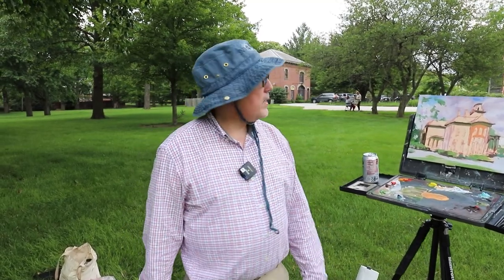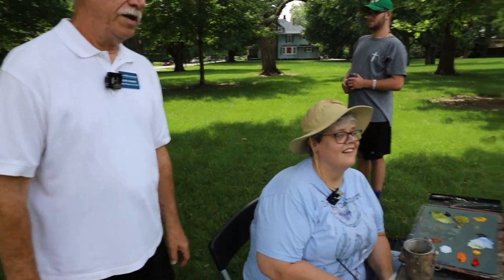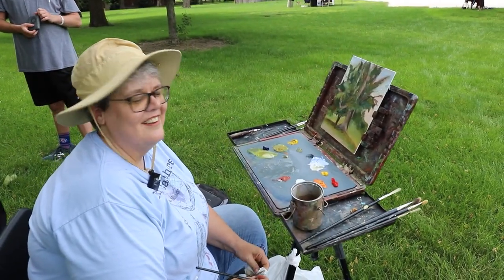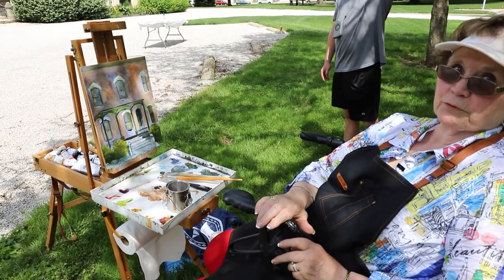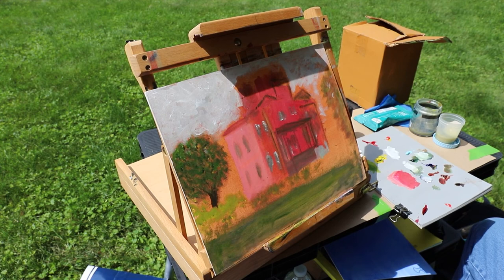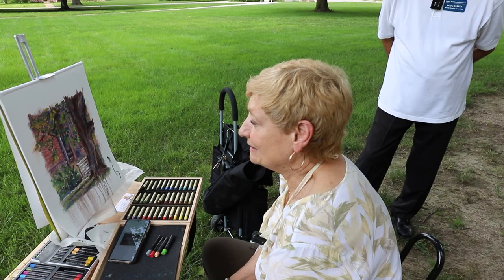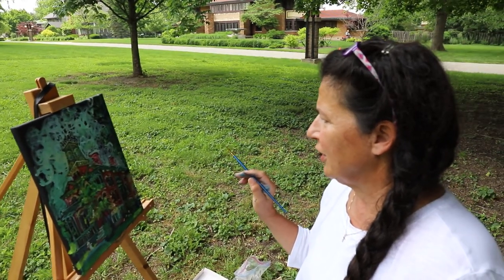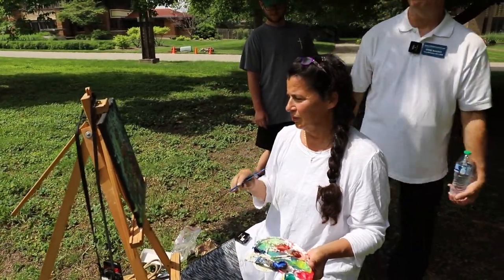Barn Colony Artists Visit the James Millikin Homestead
It was a hot summer day, but well worth visiting the Homestead because The Barn Colony Artists were there, painting on the lawn!